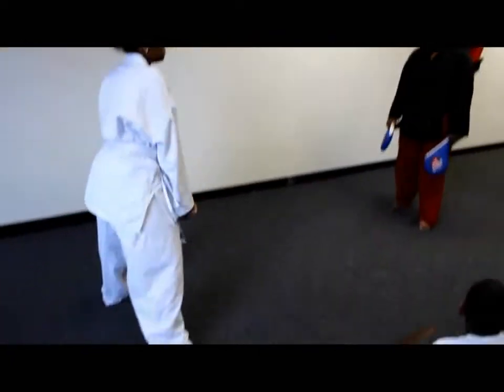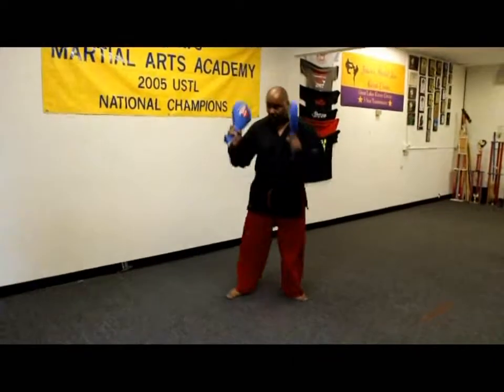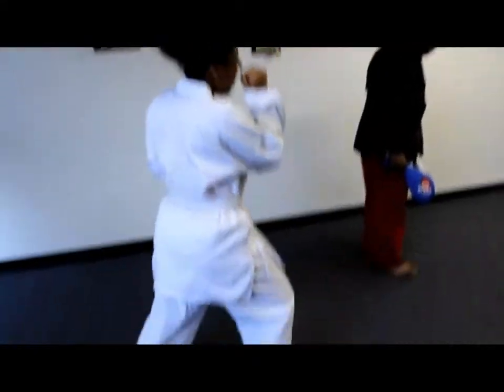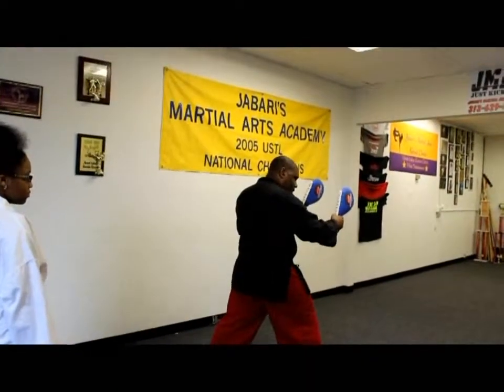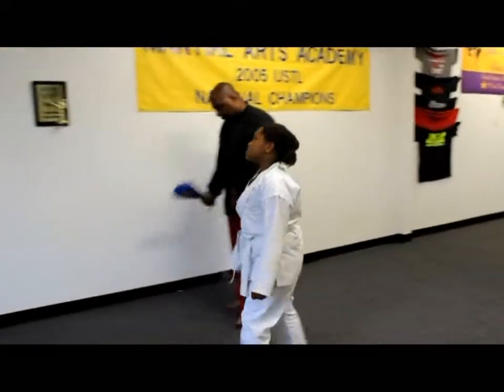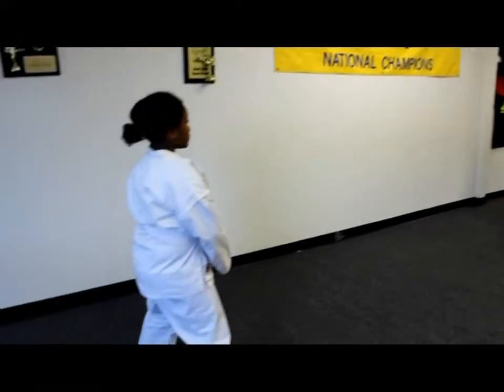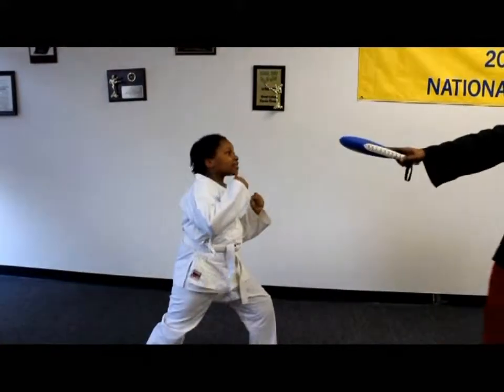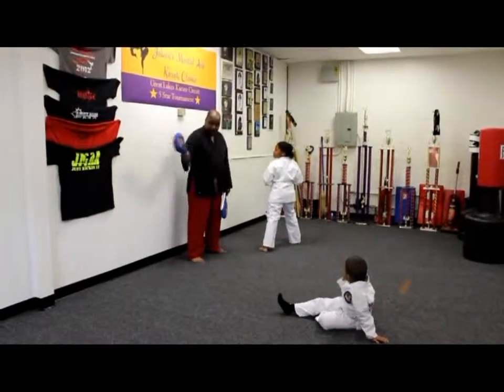JAVAIREA'S KARATE CLASS, 5-9-2014 FILMED BY WAYNE S. PERRY